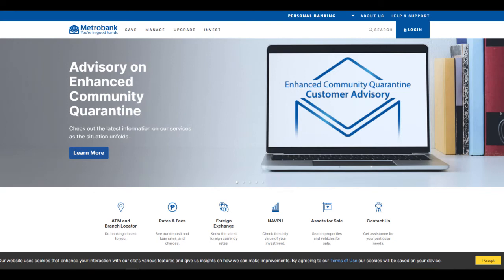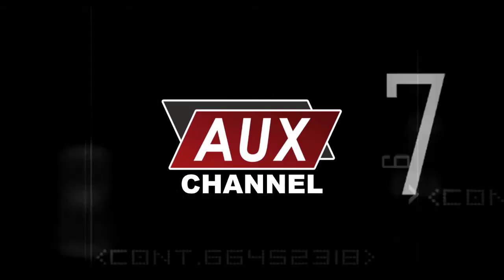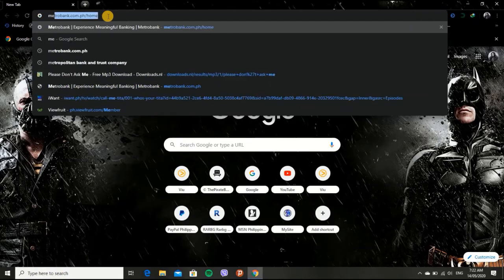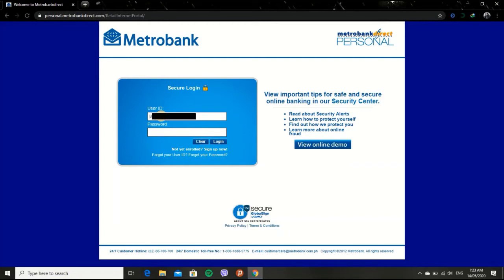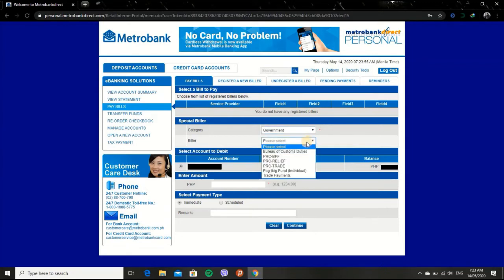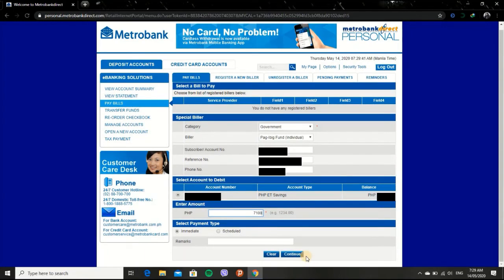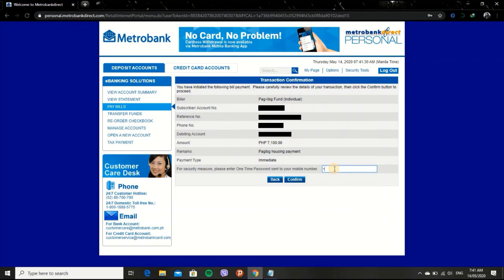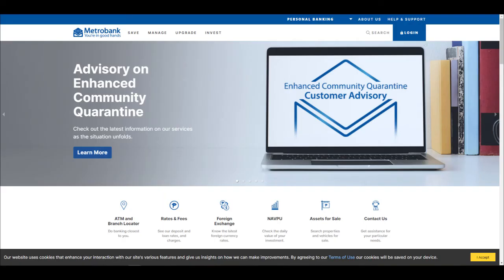How to pay Pag ibig housing loan in Metrobank online using laptop or PC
In this video, I will teach you on how to pay your Pag-Ibig housing loan/amortization using the Metrobank online website. The advantage of this is you will no longer need to go to any bayad center just to pay. You can now just simple use your laptop or desktop in paying your bills. If you like this video guys, appreciate if you would click the like button.